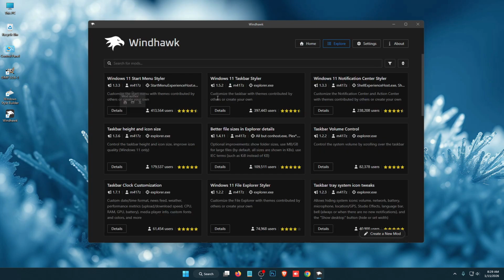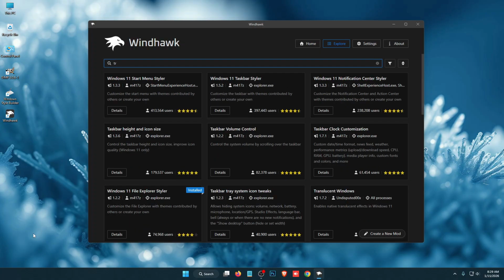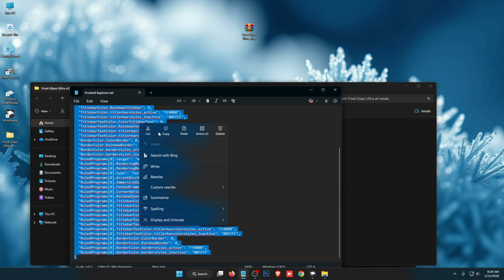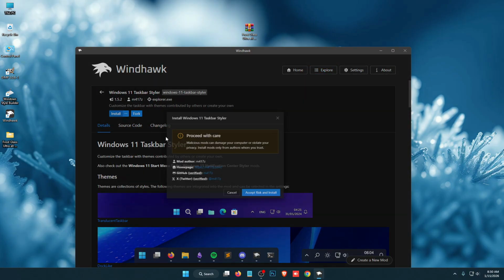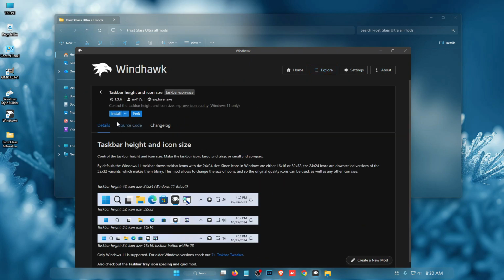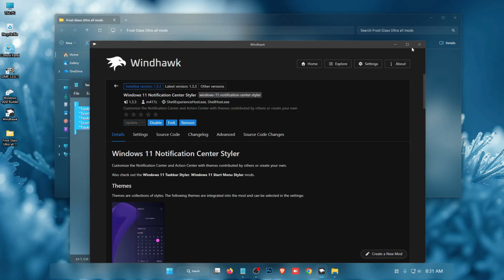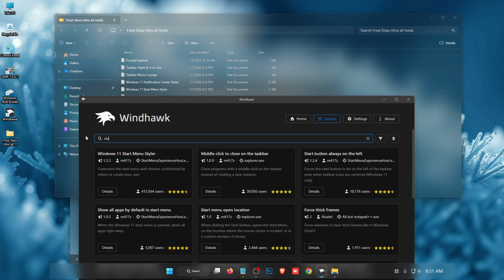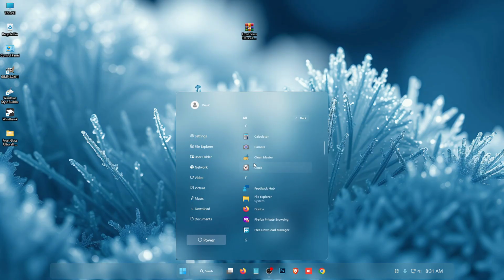How to Get Complete Frosted Glass UI on Windows 11 | Start Menu, Taskbar & Explorer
In this video, I’ll show you how to get a complete Frosted Glass (Acrylic) UI on Windows 11 using Windhawk customization. You’ll learn how to apply a beautiful frost glass effect to the Start Menu, Taskbar, and File Explorer, giving your system a modern, clean, and premium look inspired by Fluent Design.

🔧 What You’ll Learn in This Video:
✔ Enable Frosted Glass on Windows 11
✔ Customize Start Menu transparency
✔ Apply Frost Glass effect to the Taskbar
✔ Get a clean Acrylic look in File Explorer
✔ Improve overall Windows 11 UI aesthetics

This method is lightweight, safe, and fully customizable, making it perfect for users who love Windows theming and UI customization. Whether you’re a beginner or an advanced user, this guide will help you achieve a stunning frosted glass setup with ease.